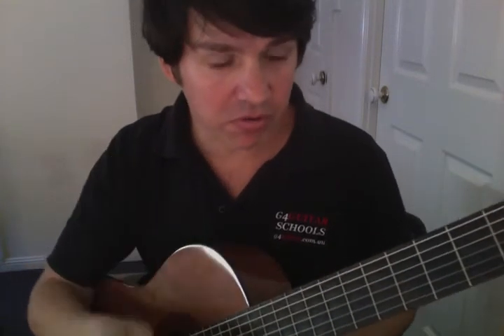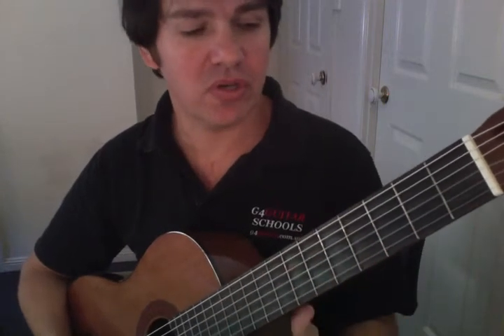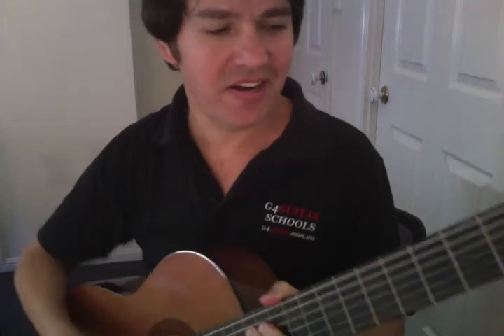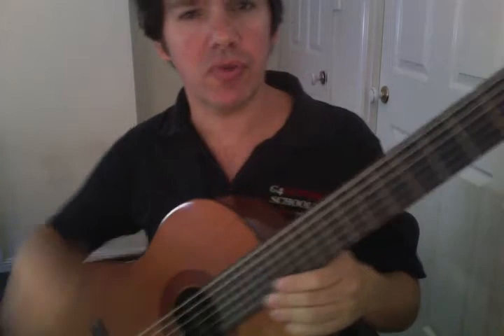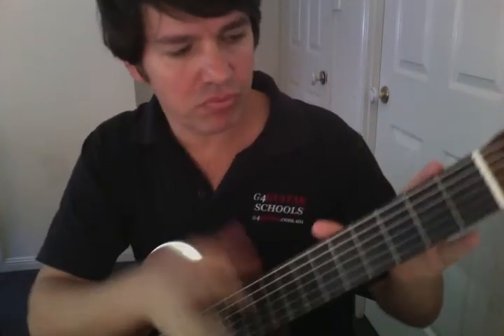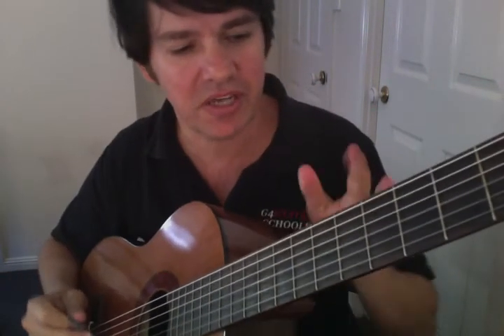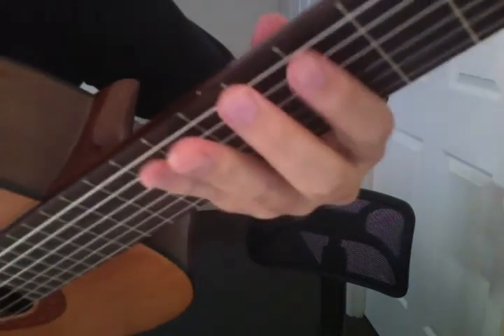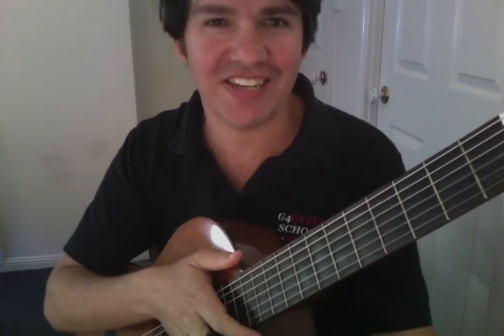G4 Guitar Method Lesson 4b